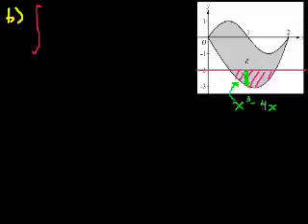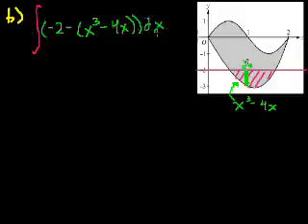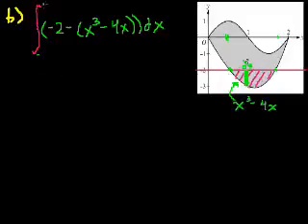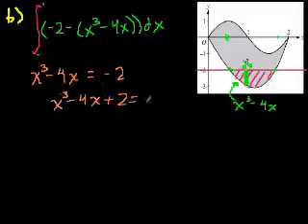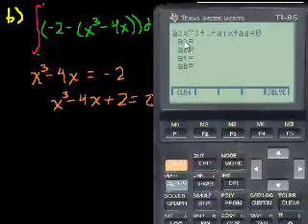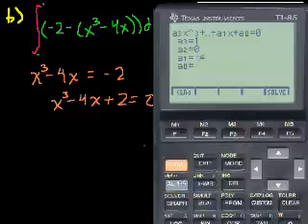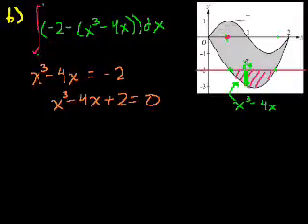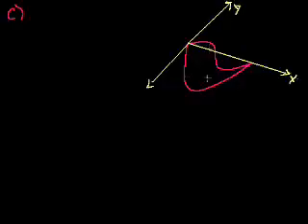Math AP Calculus BC - AP Calculus BC exams 2008 1 bandc